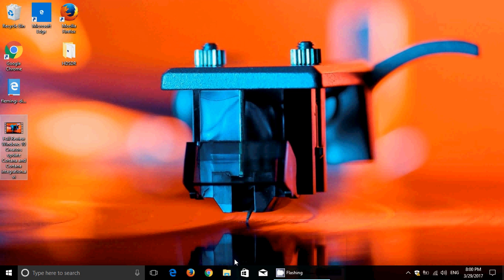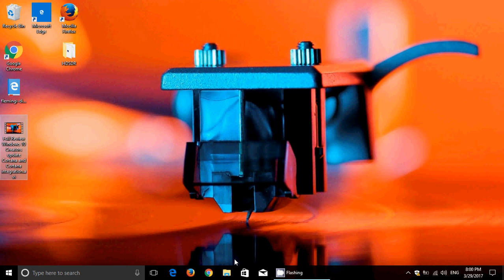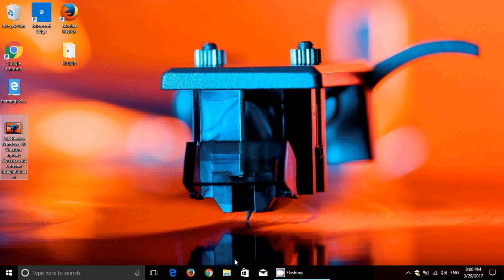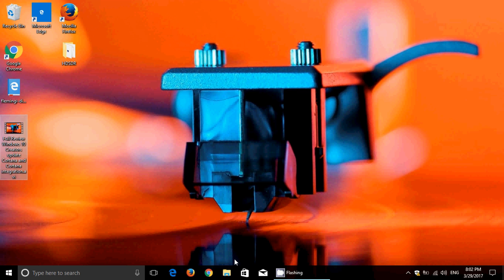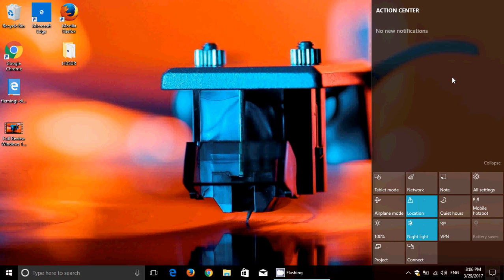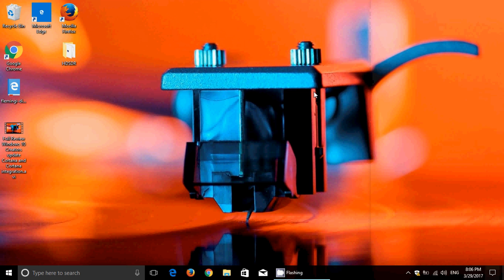Full Review Windows 10 Creators update part 3 of 9 Cortana and Cortana integration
New Out Of Box Experience in Creators update for a easier install process and a Improved Cortana Assistant